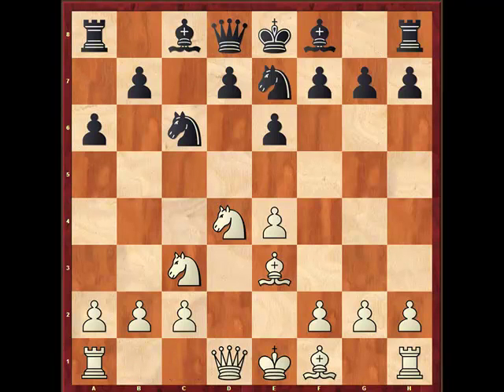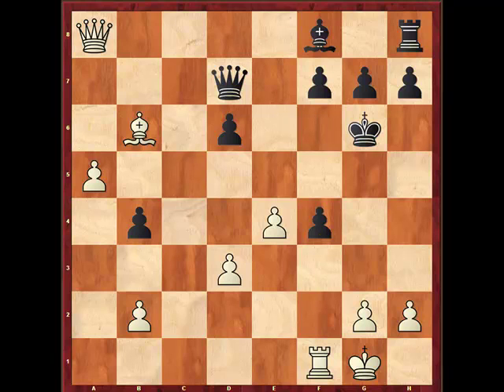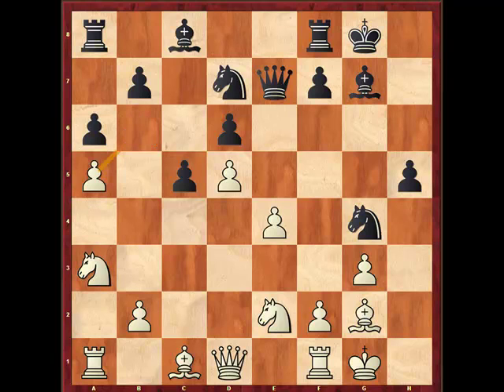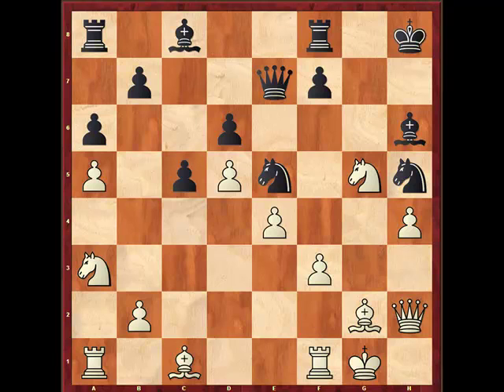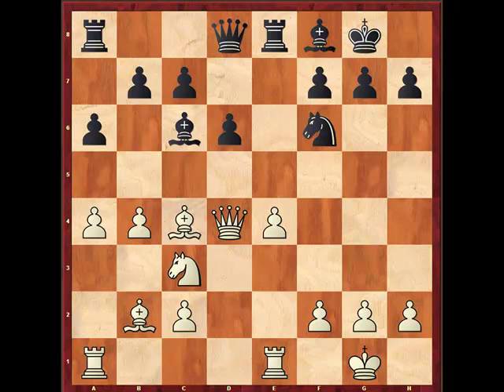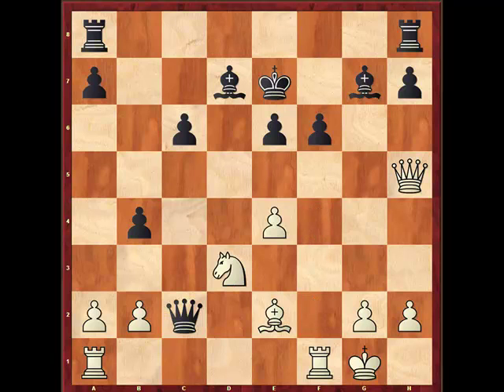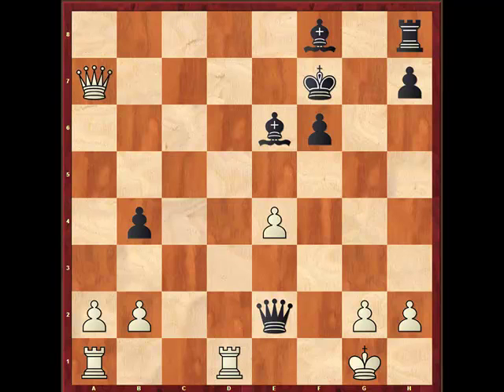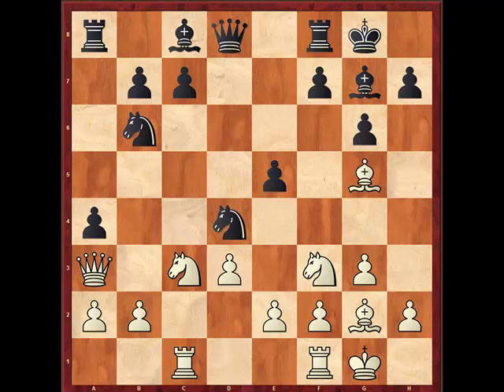2013 Australian Open Chess - Round 10 Review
Action from round 10 of the Australian Open Chess Championships from norths Leagues in Cammeray.